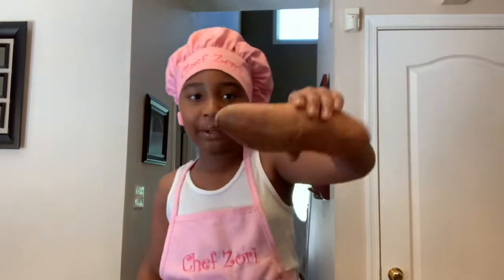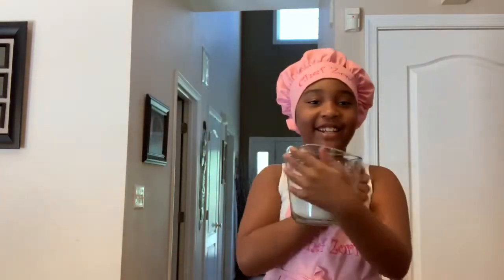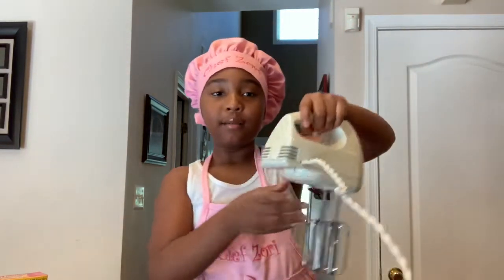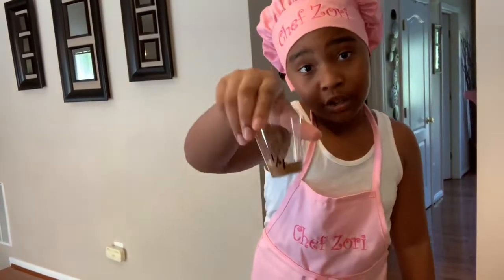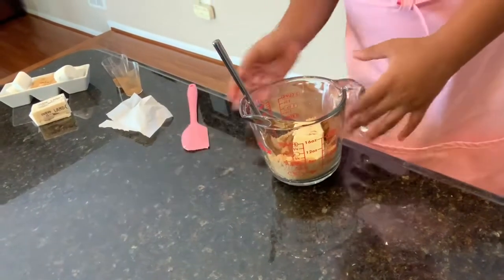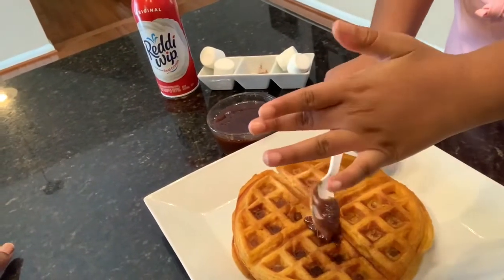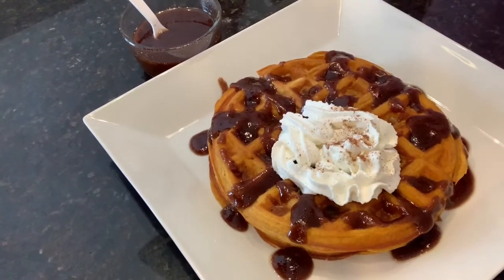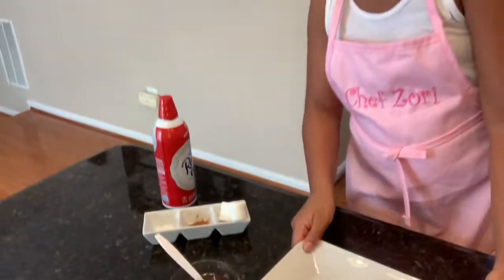Candied Sweet Potato Waffles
Hi guys!  Thanks for joining me for another episode!  In this episode, I am making Candied Sweet Potato Waffles😋. These sweet treats are great for breakfast, brunch, and dessert!! I’m going to show you how to make these waffles using an easy recipe and only a few simple ingredients.

Thank you!! ~Chef Zori 💕

Candied Sweet Potato Waffles Ingredients:

Servings (Makes 3 Waffles)

Waffles:
1 Cup of Waffle or Pancake Mix
1 Sweet Large Potato
1 1/2 Cups of Water
1 Teaspoon of Brown Sugar
1/2 Teaspoon of Ground Cinnamon
1/4 Teaspoon of Ground Nutmeg
2 drops of Vanilla Extract

Waffle Sauce:
1/4 Cup of Brown Sugar
1 Teaspoon of Ground Cinnamon
1/4 Ground Nutmeg
1 1/4 Stick of Butter

Toppings:
Marshmallows
Whipped Cream
Ground Cinnamon